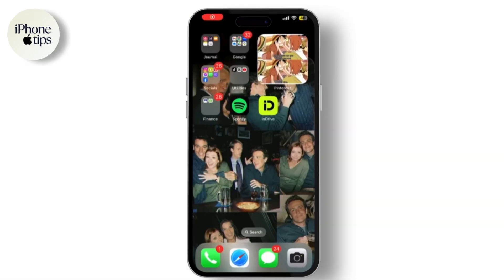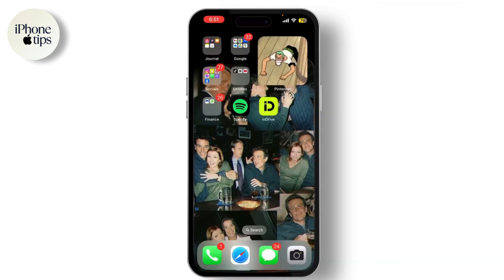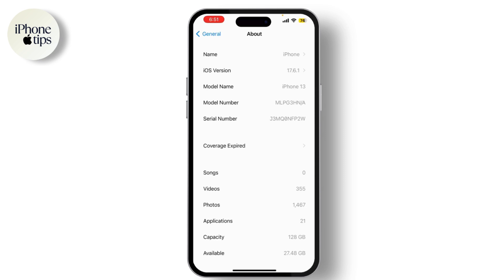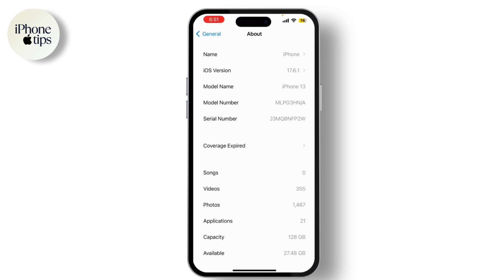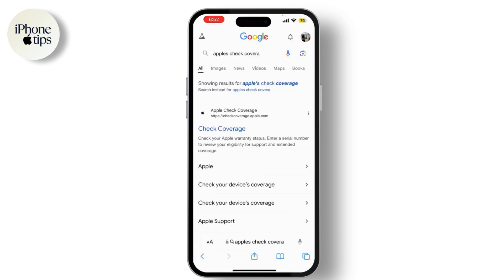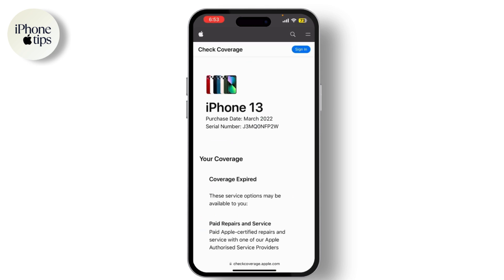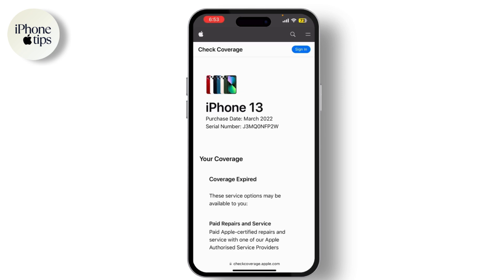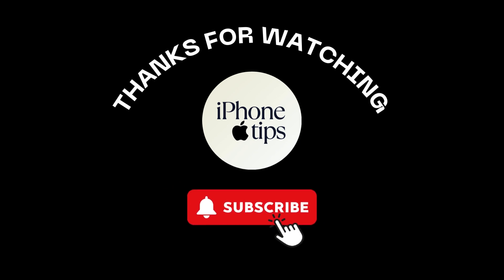Is Your iPhone Original or Refurbished? Check it Now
In this video you will learn about How to Check if iPhone is Original or Refurbished. Easily Learn How do I check if my iPhone is refurbished with the help of this guide.

Wondering if your iPhone is original or refurbished? In this quick tutorial, @iPhonetips2024will show you how to verify the authenticity of your iPhone by checking the model number and using Apple's website. Learn the key steps to determine if your iPhone is new, refurbished, or a replacement device. Stay informed and ensure you have the genuine product!

check if iphone is original, check if iphone is refurbished, how to check iphone is original, iphone refurbished or new, verify iphone authenticity, iphone model number check, how to check iphone model number

Chapters:
00:00:00 - Introduction
Learn how to check if your iPhone is original or refurbished.

00:00:10 - Open iPhone Settings
Navigate to your iPhone’s "Settings" to begin the check.

00:00:20 - Access General Settings
Scroll down and tap "General" and then "About."

00:00:30 - Check Model Number
Learn how to interpret the model number to determine if your iPhone is new or refurbished.

00:01:00 - Visit Apple’s Check Coverage Website
Go to Apple's website to check your iPhone’s warranty and status.

00:01:20 - Enter Serial Number
Find your serial number in the "About" section and enter it on the website.

00:01:35 - View Warranty and Refurbishment Details
See if your iPhone is listed as refurbished or certified pre-owned.

00:01:50 - Contact Apple Support
If unsure, contact Apple Support for verification.